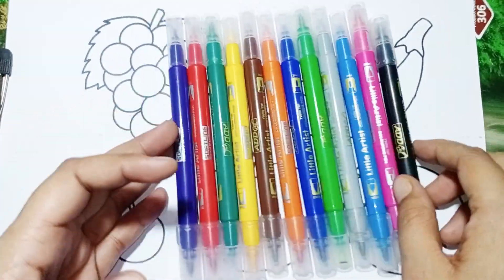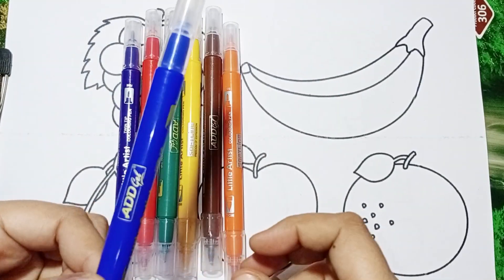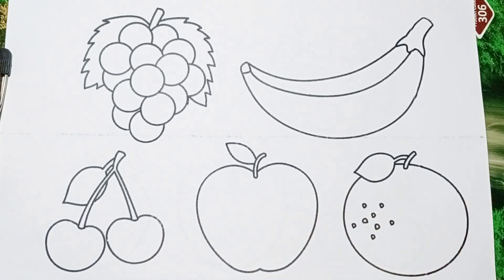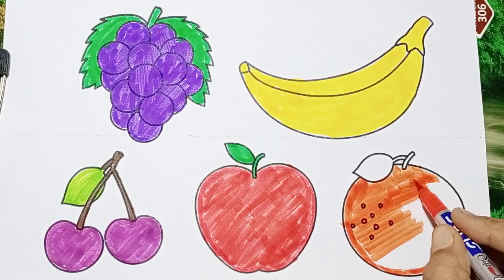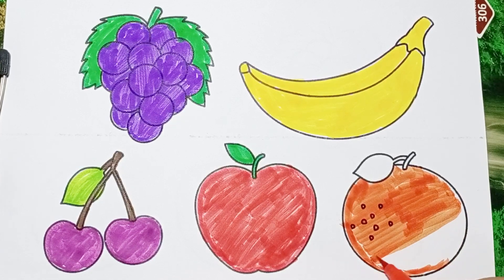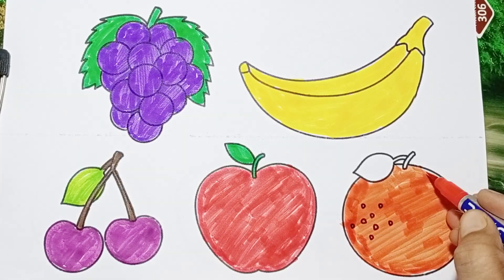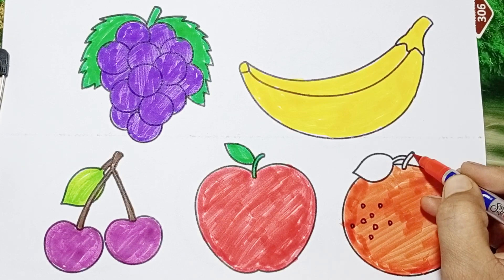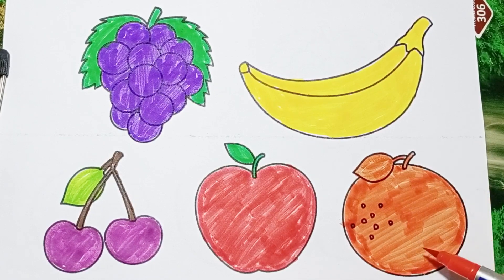Learn FRUITS, Painting & Colouring for kids & Toddlers, Draw, Paint and Learn Rainbow magic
Learn FRUITS,
Painting & Colouring for kids & Toddlers, Draw, Paint and Learn Rainbow magic

Fruits Drawing, Painting & Coloring For Kids and Toddlers Child Art Rainbow color drawing

Let's Learn How to Draw Fruits Together | Draw, Paint and Learn for Toddlers

Learn FRUITS, Painting and Colouring for Kids & Toddlers

Vooku online kids tv❤❤❤